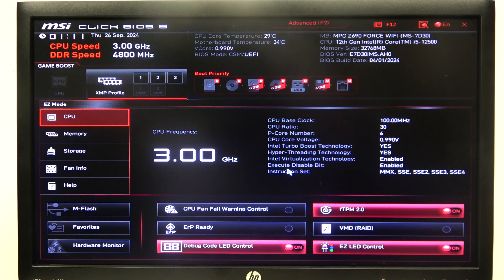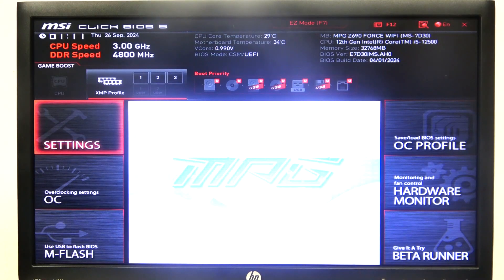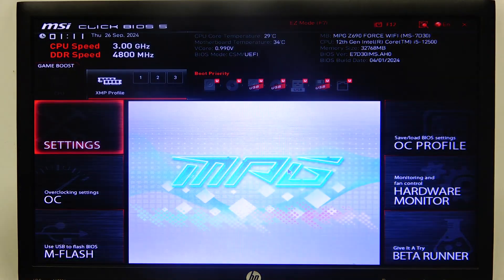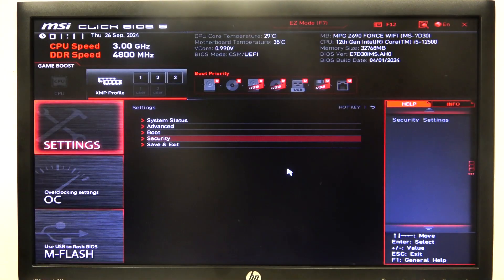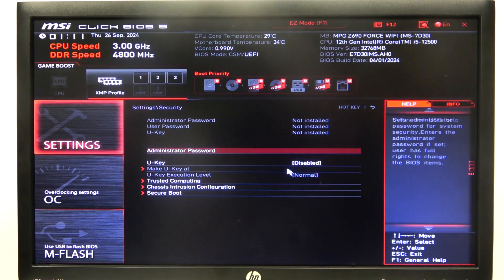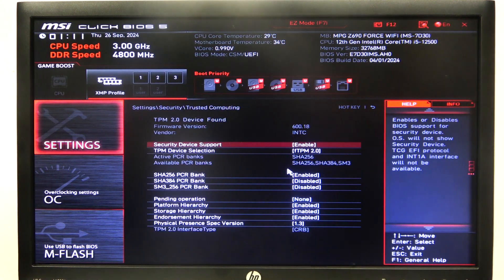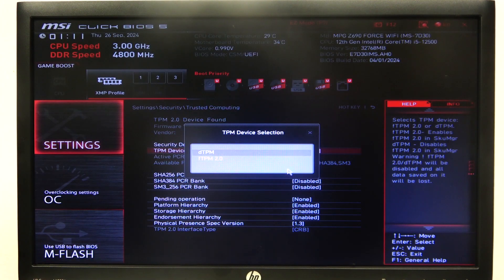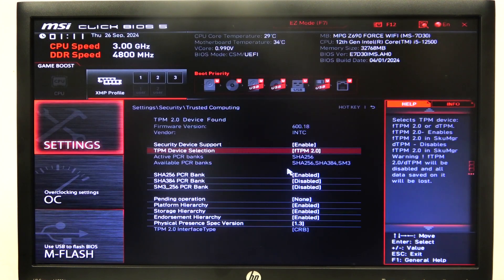How to Change TPM Device on MSI Z690 Series | Configure TPM Settings on MSI Z690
In this tutorial, we’ll guide you on how to change the TPM (Trusted Platform Module) device on the MSI Z690 series motherboard. Configuring TPM settings is essential for enhancing your system's security, especially for features like BitLocker encryption and secure boot. Follow our step-by-step instructions to navigate the BIOS and effectively modify the TPM device settings.

Looking to change the TPM device on your MSI Z690?
Wondering how to configure TPM settings on the MSI Z690 series?